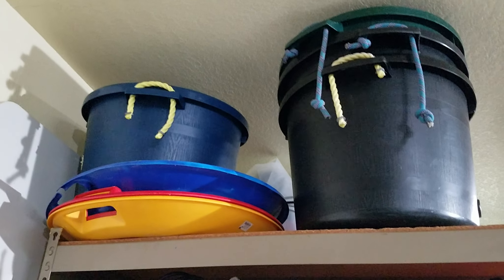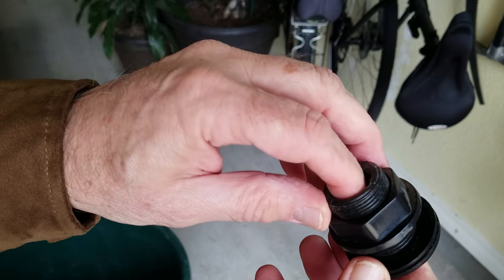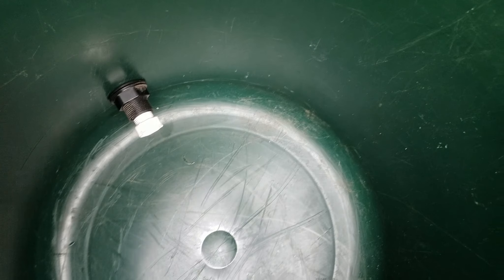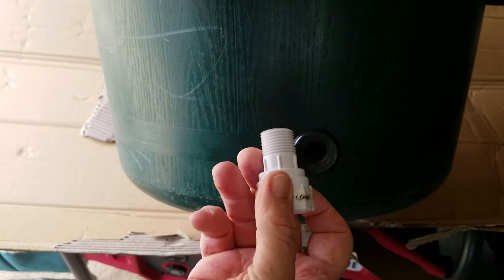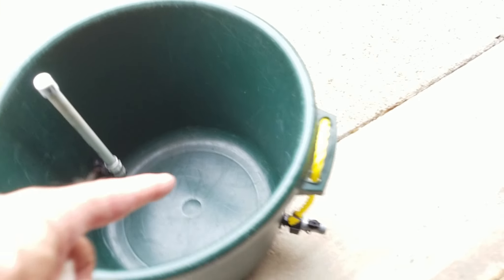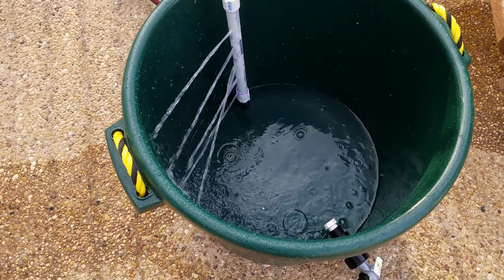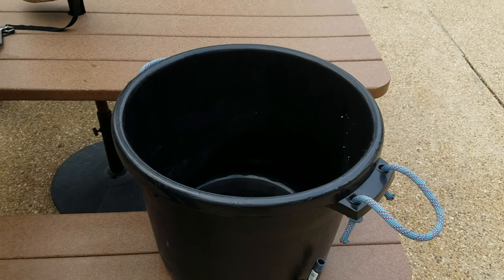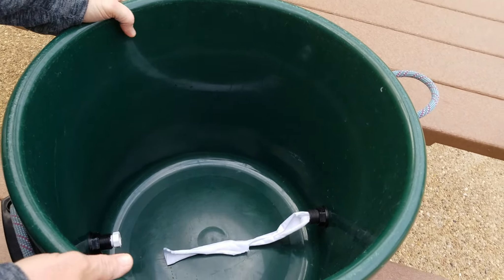Crawfish, crab or lobsta cleaning/purging plus multipurpose bucket.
This DIY bucket can be used in many ways and still keep it food quality.  For examples, garden vegetable cleaning, water balloons, wicking buckets, crawfish and crab purging, etc.  Enjoy, DIY and save a few dollars.

Parts - there are various options. I have listed a few shown in the video.

Double threaded bulkhead adapter

You can build an outbound connector:
* Brass MHT to FIP adapter (pvc to hose)
* and this valve on the end

You can build a different output connector:
* with a tiny piece of this tubing (but hopefully you can have a friend give you a few inches so you won't have to buy a roll)
* and this valve.

You can build an inbound connection:
* with 1/2" male pvc to male garden hose adapter

PVC pipe
PVC plug
PVC elbow
PVC cap
PVC threaded to slip